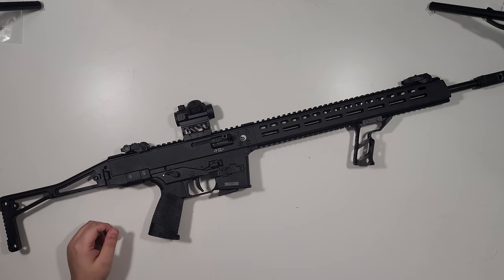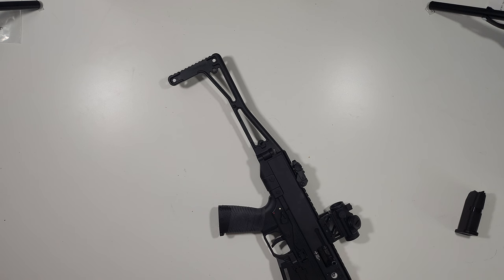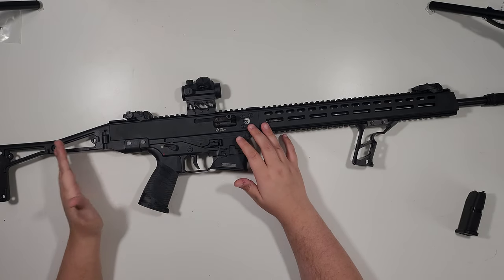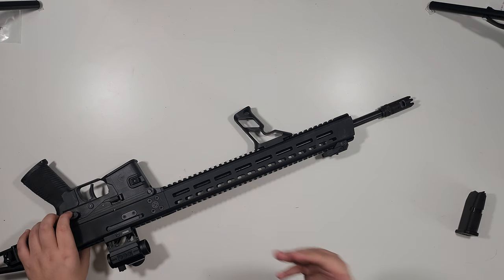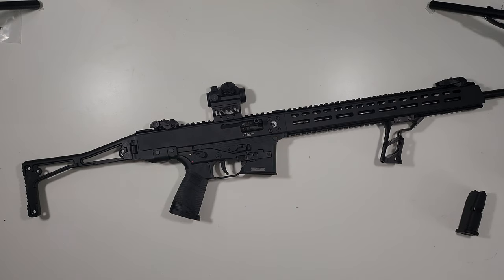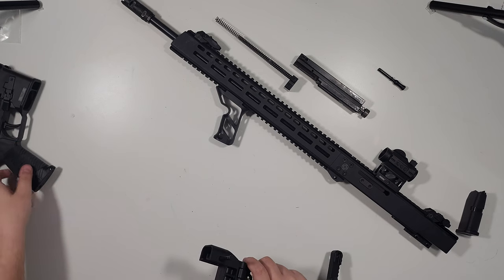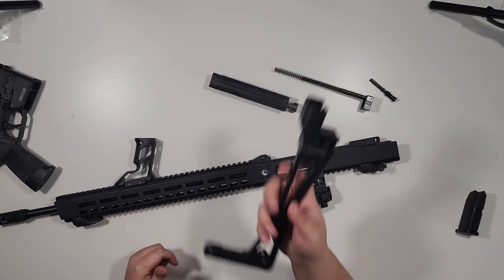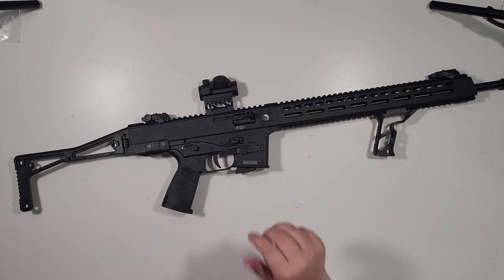🇨🇭 B&T GHM9 Gen 3 NR/Long Overview: A Swiss Gun With A Little Bit Of AR-180